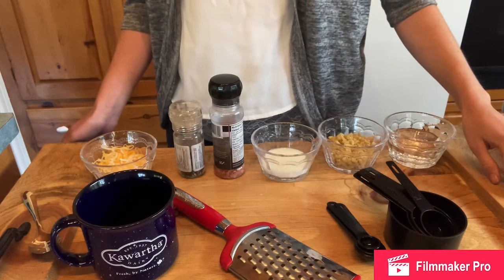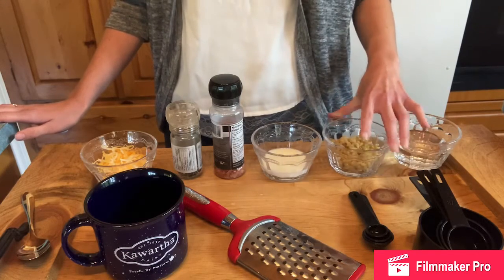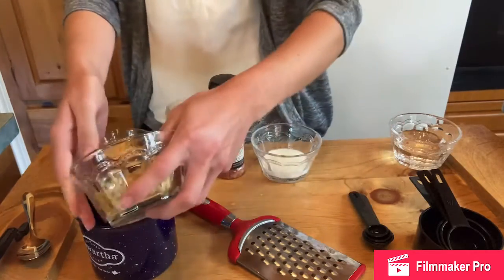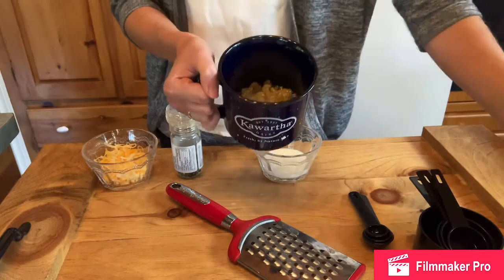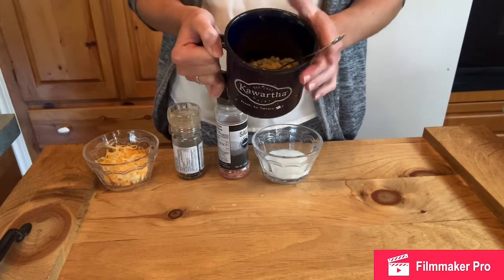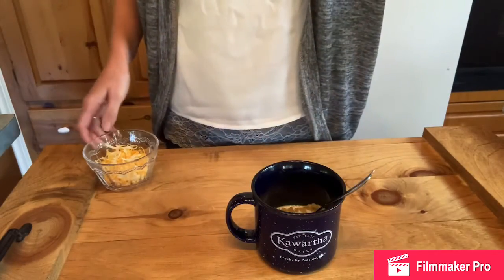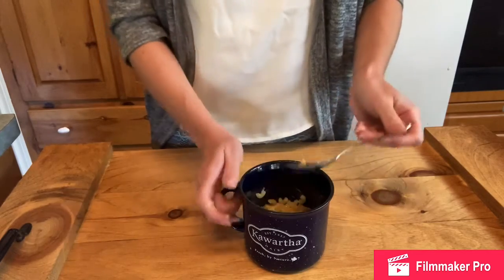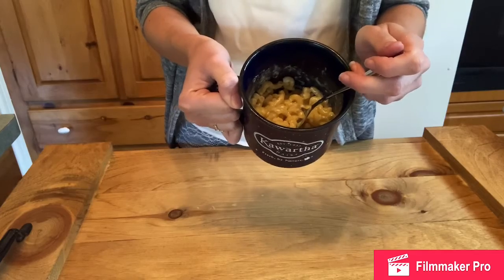Mug Macaroni and Cheese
This may be our best microwave meal yet! Learn how to make mug macaroni and cheese this Maker Monday.